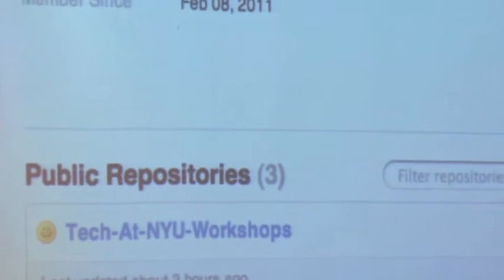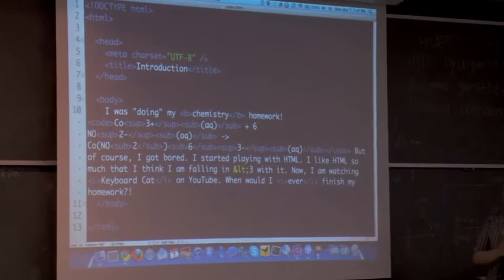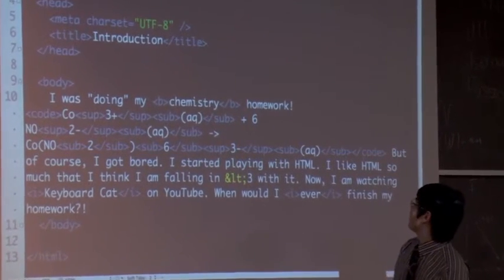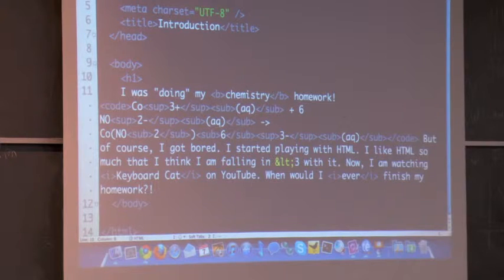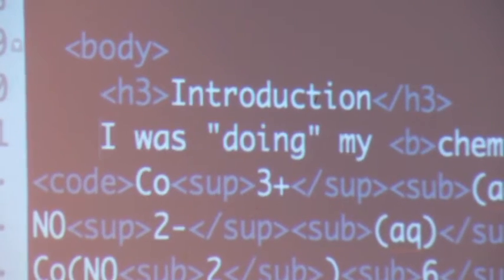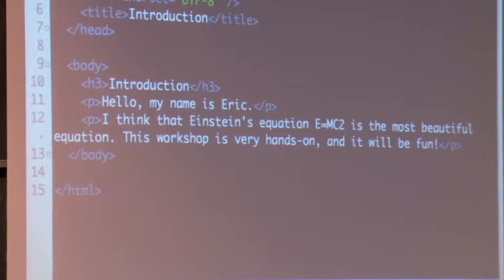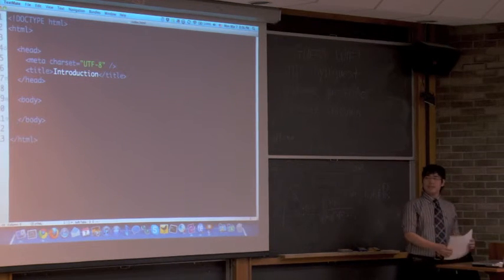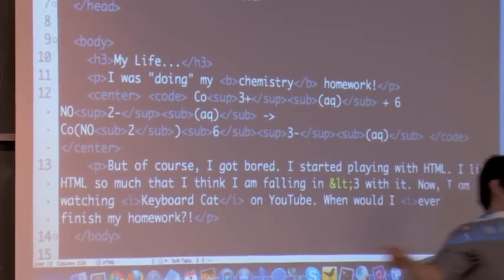[Tech-Up] Introduction to Web Development Lecture 1 (Part 3 / 6)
[Tech-Up] Introduction to Web Development

Lecture 1: Diving into HTML
- What is HTML?
- So, what do I need?
- My first HTML page
- Structure of HTML
- Tags?
- Can I have some pictures, please?
- Linking and Anchoring

[Lab] Hello, HTML!